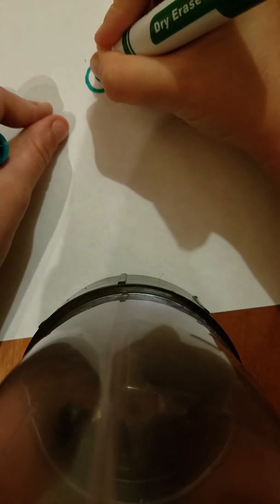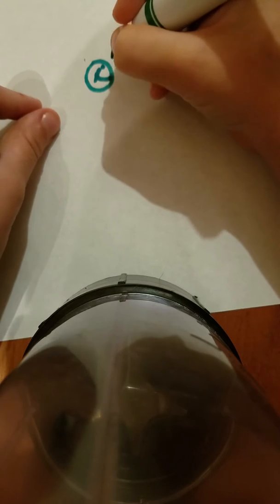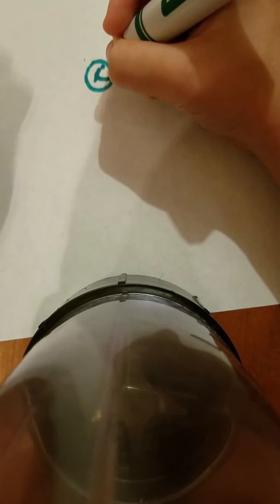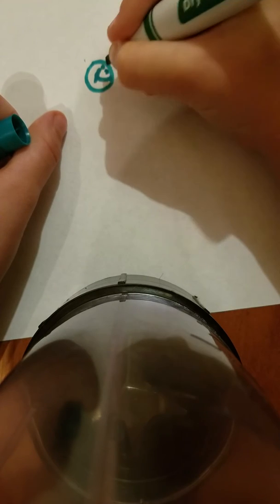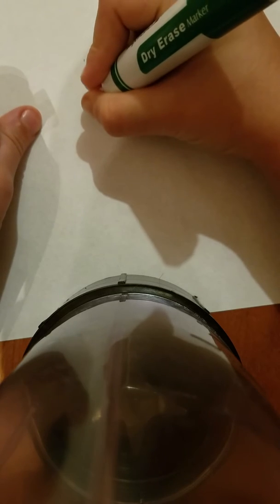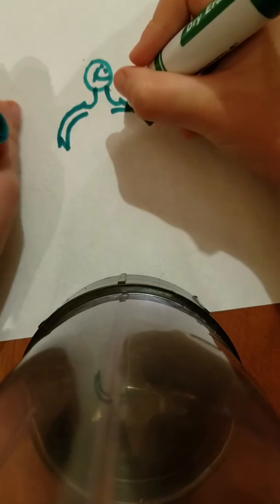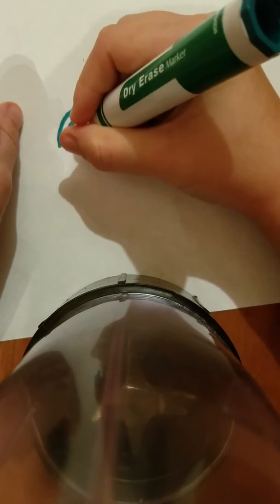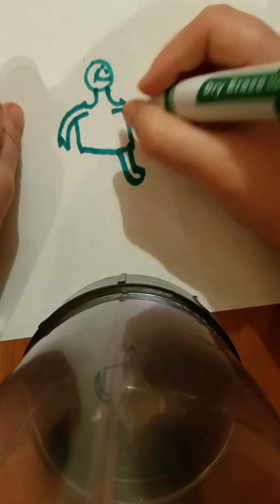derected drawing on how to draw a human